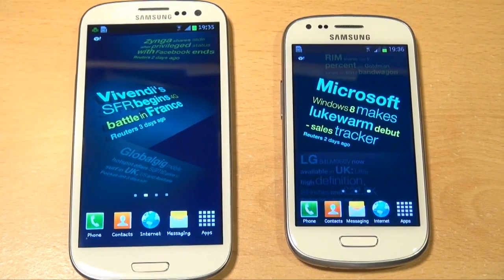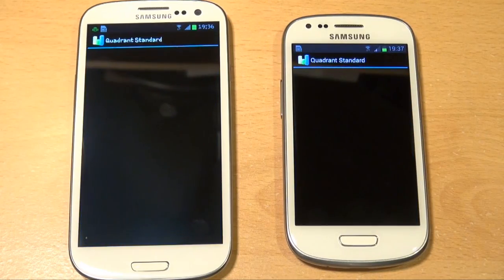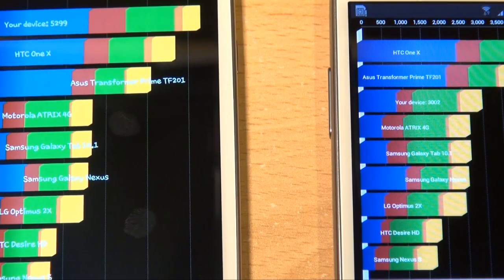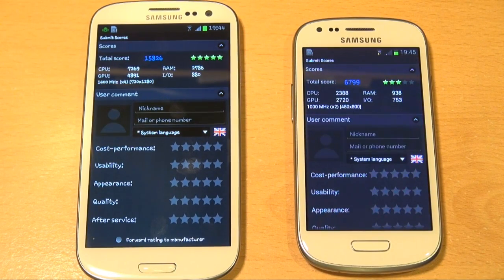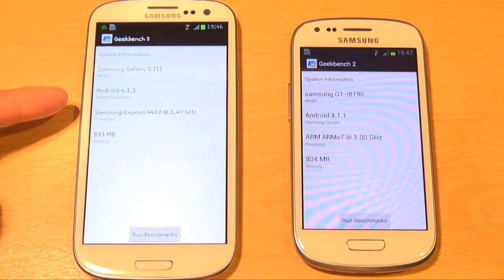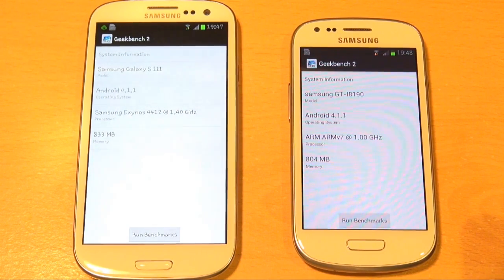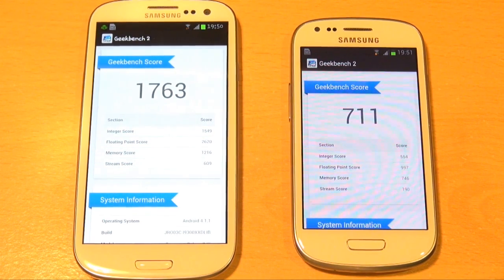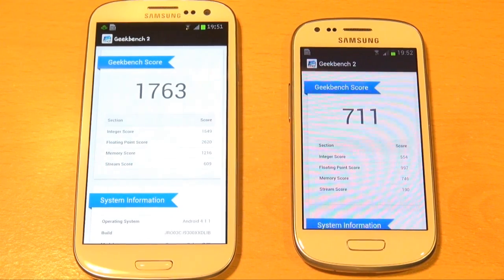Samsung Galaxy S3 MINI Vs Galaxy S3 Benchmarks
The flagship Samsung Galaxy S3 III GT-i9300 International Version goes head to head with its young smaller brother the Samsung Galaxy S3 MINI GT-i8190

We put both these devices through there paces running Quadrant Standard, Antutu Benchmark and Geekbench 2.

Check out the Video for the scores for each devices and compare them to yours!